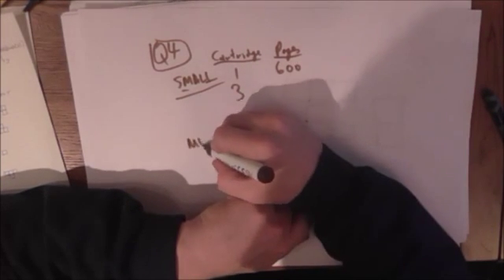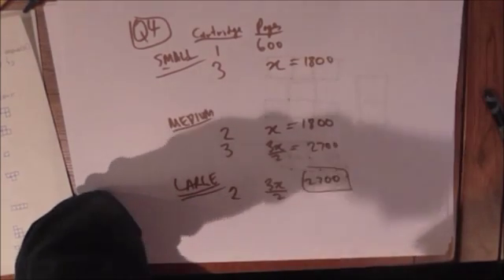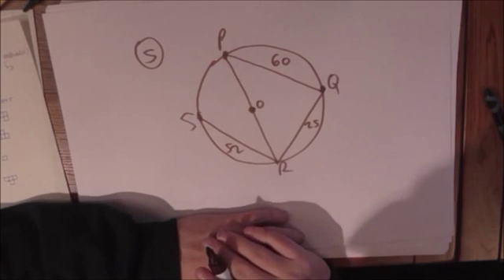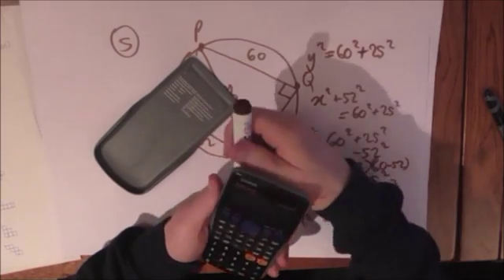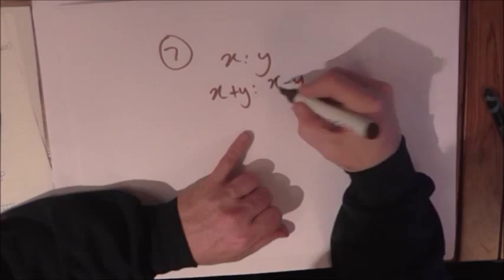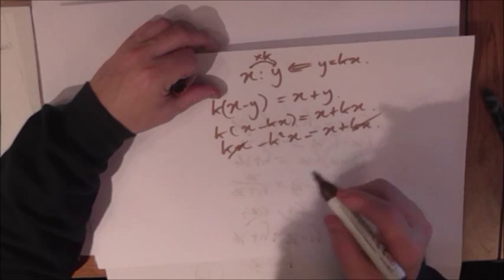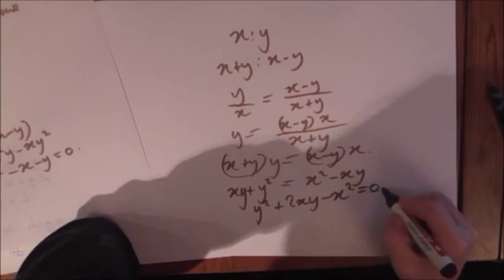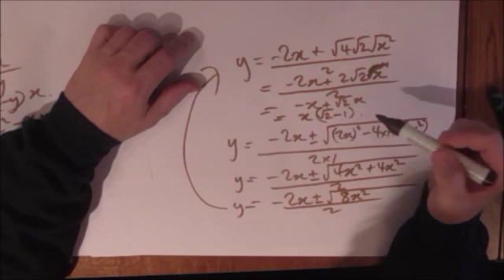Where did I last see this Strategy exercise remaining solutions